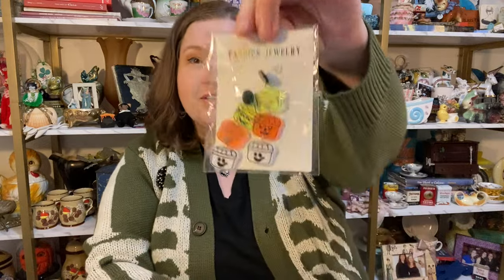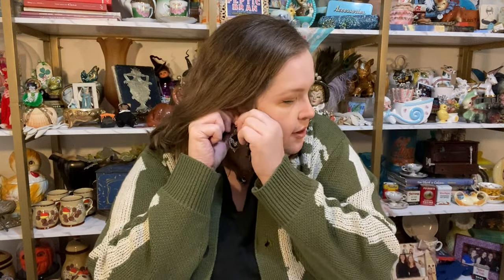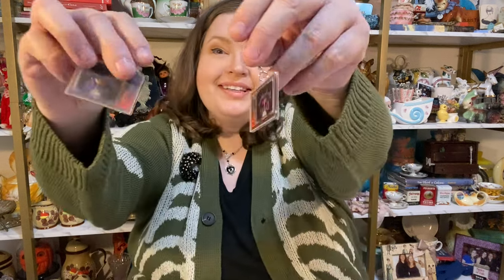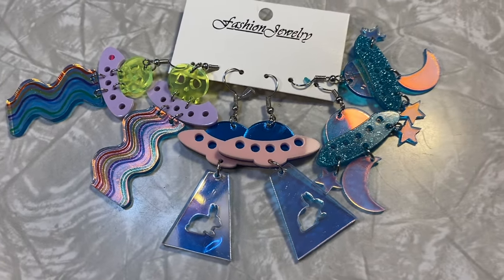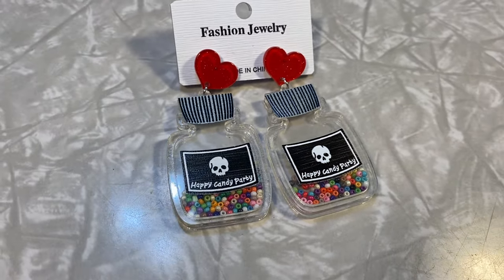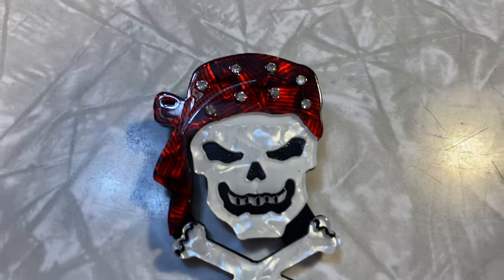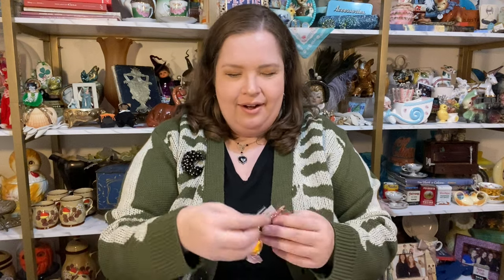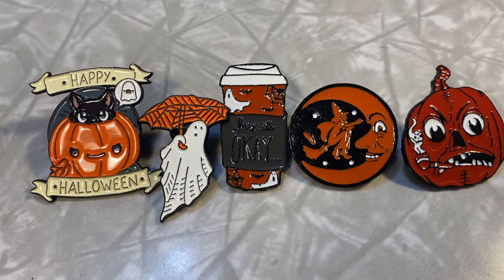🎃 SLEEP PURCHASE HAUL 🎃 31 Days Of Spooky Acrylic Jewelry For Vlogoween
I am loving these acrylic jewelry earrings! Thanks to @themistyshow. for showing them. I am not hooked!

I upload one video a week typically on the weekend. I do live vintage sales and drops sales and typically they post on Saturdays.

I don't have the capacity to do personal shopping or facilitate shopping experiences at locations I have been. Many locations I shop at DO NOT have capacity or supplies to ship items.

EBAY STORE

ADJUSTABLE STAND FOR OVERHEAD VIDEOS
PACKING PAPER
JEWELER'S LOOP
FURNITURE PADS FOR DISPLAY
BACKGROUND SHELVES
SHIPPING SCALE
CAR PHONE MOUNT
BLACKLIGHT FOR URANIUM GLASS IDENTIFICATION

THIS VIDEO IS ABOUT: Katherine Young,code orange,spooky jewelry haul,jewelry haul,vintage-inspired jewelry,earring haul,halloween haul,temu haul